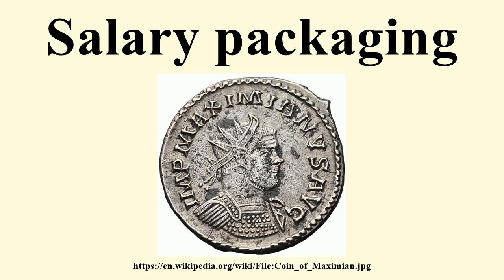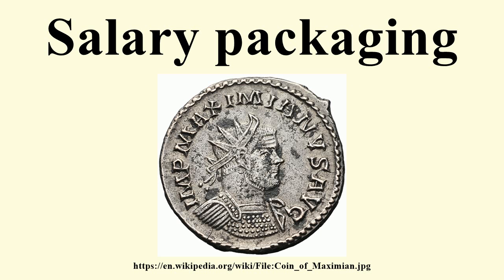Salary packaging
Image-Copyright-Info
Author-Info:   Rasiel Suarez. Original uploader was Rasiel at en.wikipedia

Image-Copyright-Info